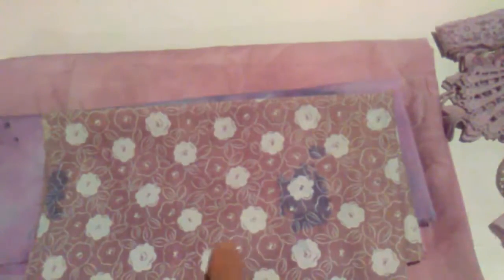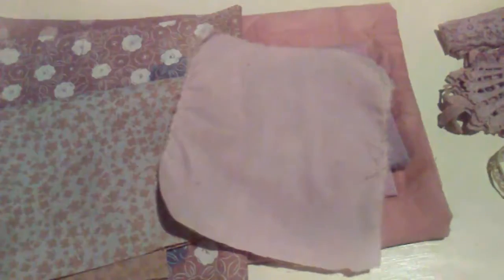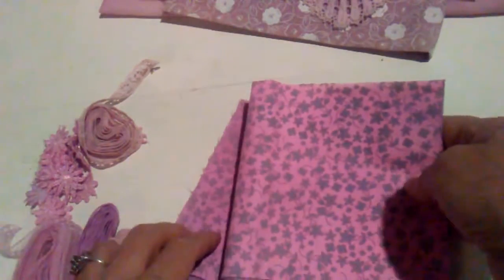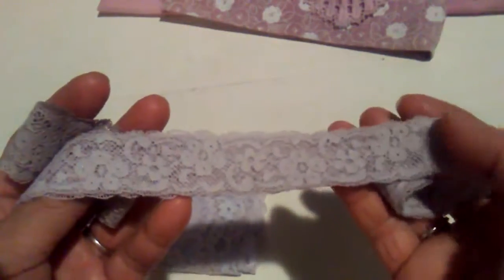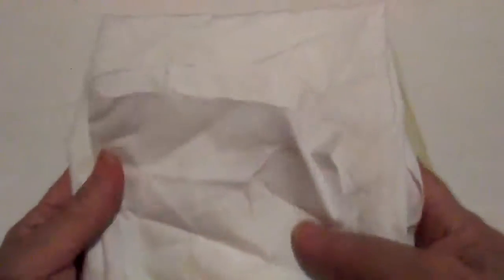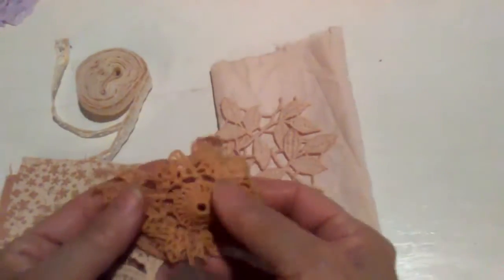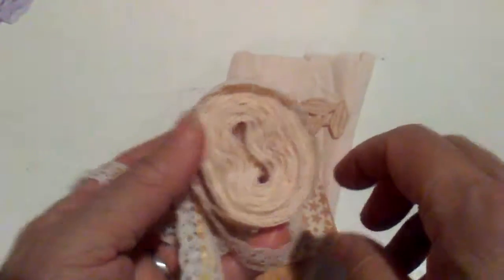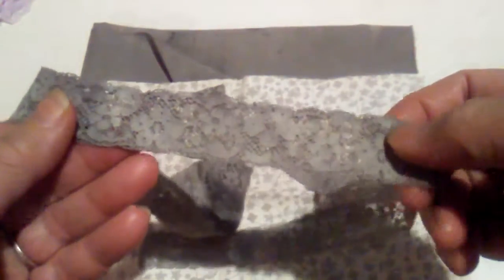NATURAL DYING YOUR JUNK JOURNAL SUPPLIES - 3 NEW COLORS - GREEN - PEACH - GRAY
THIS IS A FOLLOW-UP TO MY BLACKBERRY DYING VIDEO. IN THIS VIDEO I SHOW 3 NEW COLORS I USED TO DYE MY JUNK JOURNAL SUPPLIES PLUS SOME VARIATIONS OF THE BLACKBERRY COLOR.